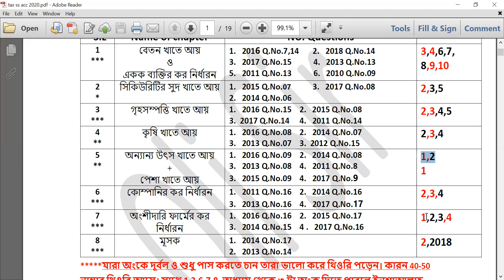Taxation in Bangladesh মাত্র ১দিনে পাস করার উপায় (Accounting 2nd year)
★★★Taxation in Bangladesh★★★

➤➤➤ বেতন খাতে আয়

🔴2nd / 3rd Year এর নতুন ব্যাচে ক্লাস শুরু হতে যাচ্ছে.

➤➤➤ লাইভ/ জুম ক্লাস শনি সোম বুধ রাত ৭ টায়

➤➤➤ নিচে কিছু ফ্রি ক্লাস দেয়া হল সেগুলো দেখে পড়ার সিদ্ধান্ত নিতে পারেন

ক্লাস ১

ক্লাস ২

৪

৫

৬

৮

৯

➤➤➤ বিগত বছরের শিক্ষার্থীদের রিভিউ/ কমেন্ট দেখে পড়ার সিদ্ধান্ত নিতে পারেন...

Management Department 4/6/2023 পরিক্ষার রিভিউ

Accounting Department 9/1/2023 তারিখের পরিক্ষার রিভিউ

Accounting Department ২২/২/২০২২ সালের এর রিভিউ

Management Department ১৬/৩/২০২২ এর রিভিউ

➤➤➤নতুন ব্যাচে ভর্তি চলছে

BBA 1st Year
BBA 2nd Year
BBA 3rd Year
BBA 4th Year
MBA
BBS

🔴 চুড়ান্ত সাজেশন